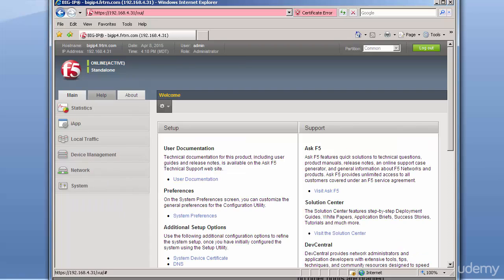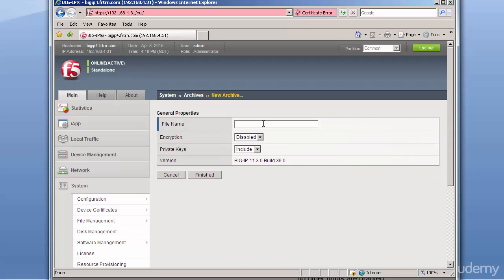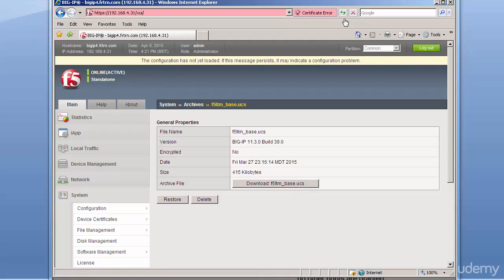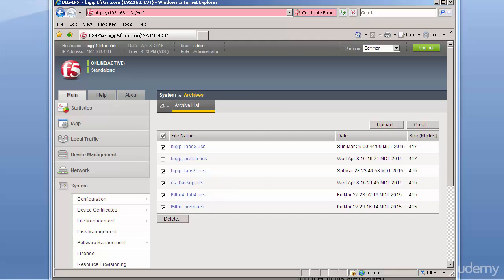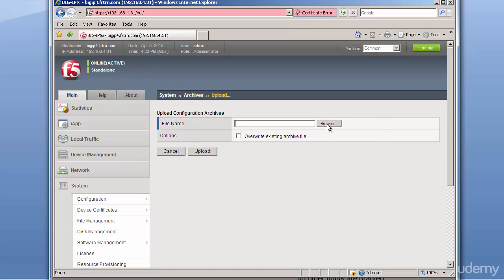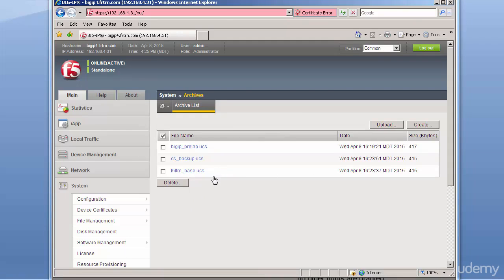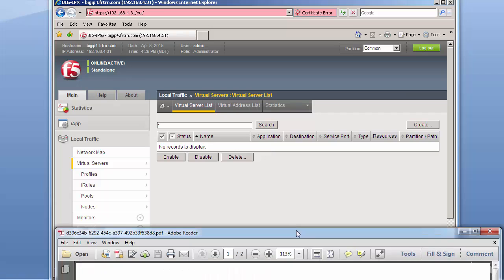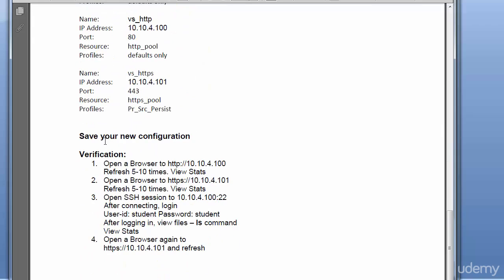016 Restore System for Lab Project